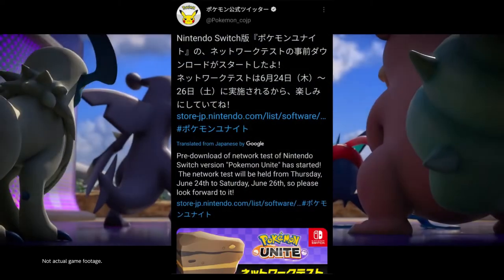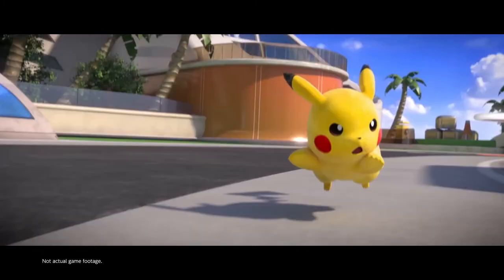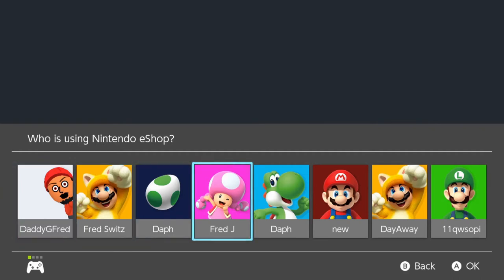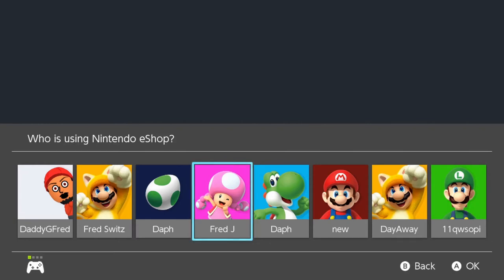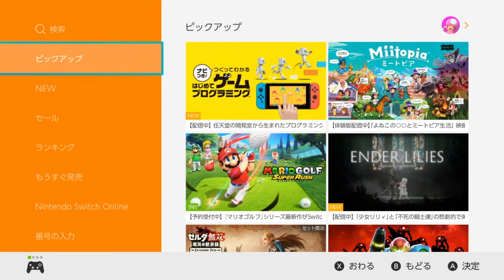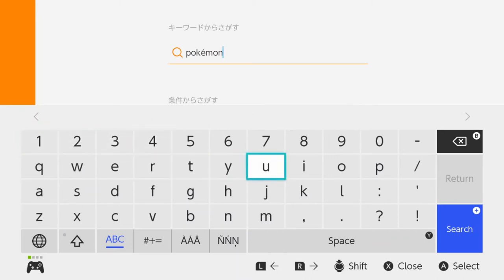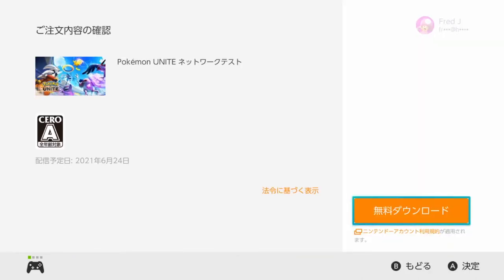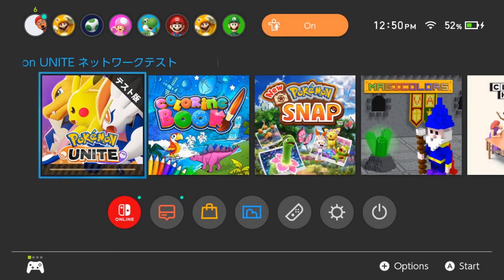How to Play the POKEMON UNITE BETA! (Nintendo Switch)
Chapters:
00:00 Intro

Nintendo Switch Friend Code : SW- 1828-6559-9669
PSN : DaddyGamerFred
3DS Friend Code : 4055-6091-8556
Pokèmon G0 Trainer Code : 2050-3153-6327